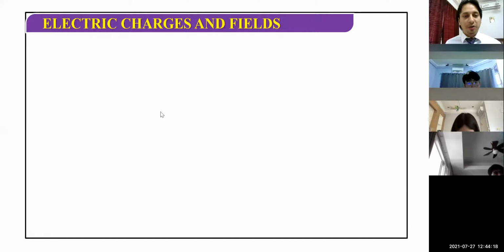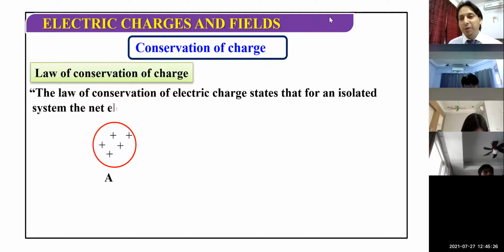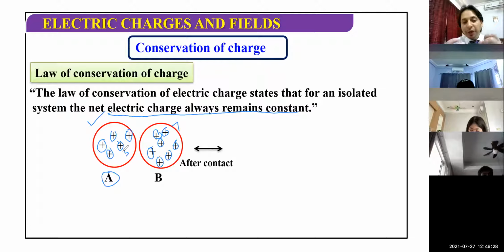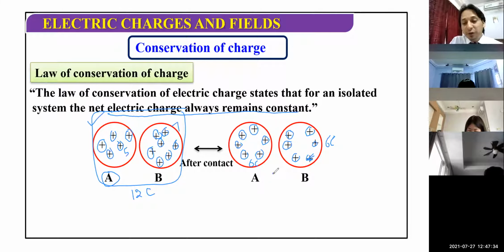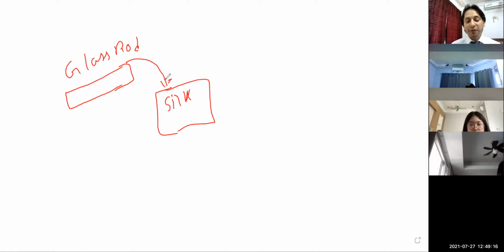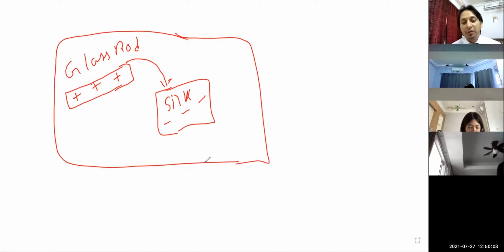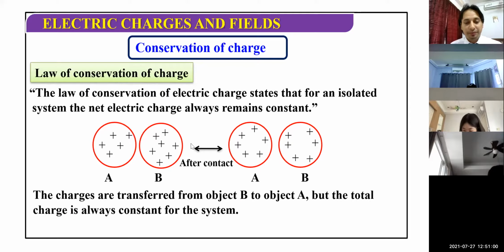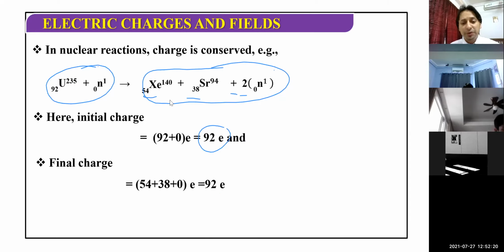Electric charges & their properties